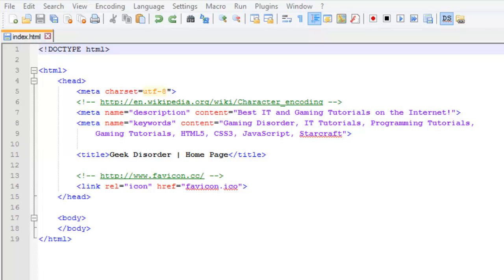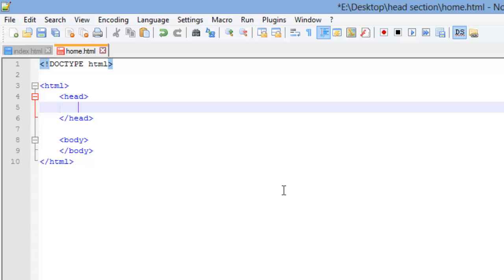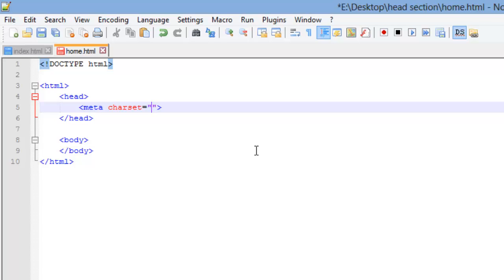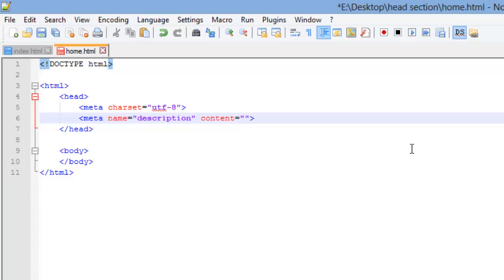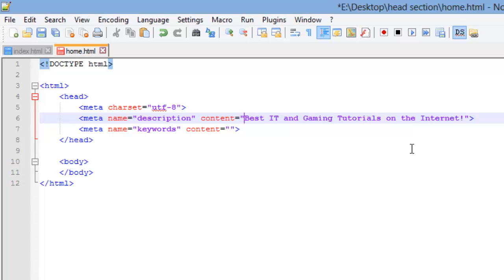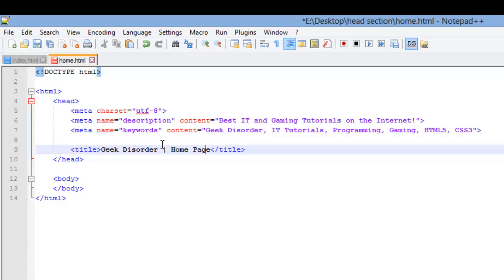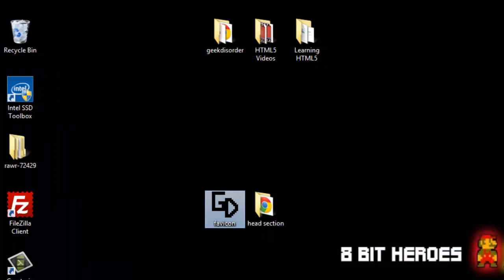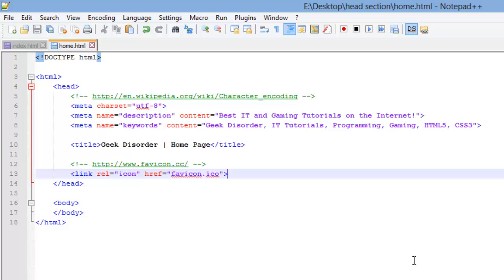► HTML5 & CSS3 Tutorial -- 011 -- Coding the Head Section (w/ GeekDisorder)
Welcome everyone! Thanks for joining us for Geek Disorder's HTML5, CSS3, and JavaScript / jQuery series! In this video we will be going over how to code the head section in your HTML5 web pages.